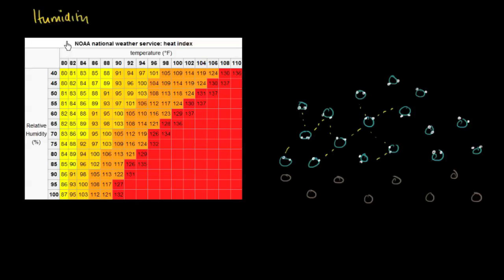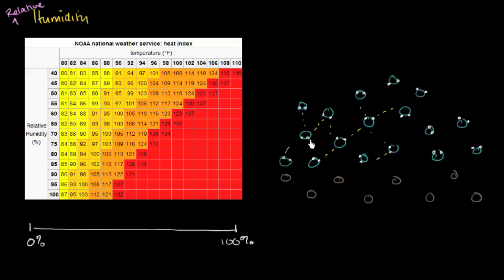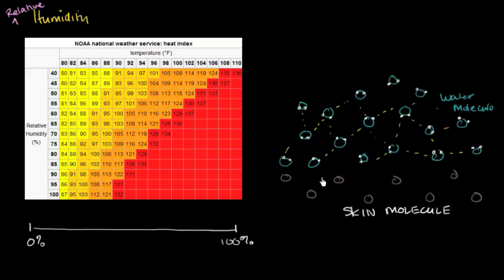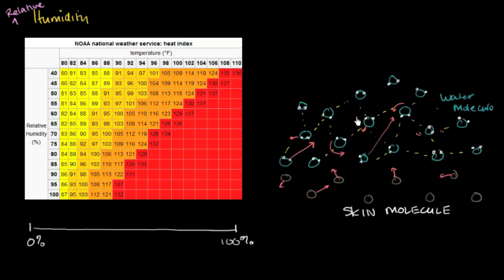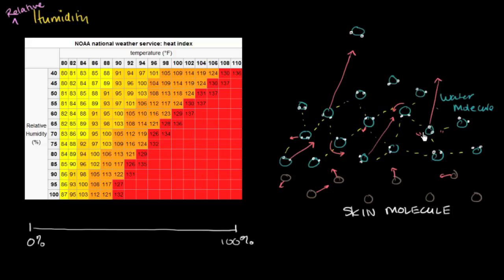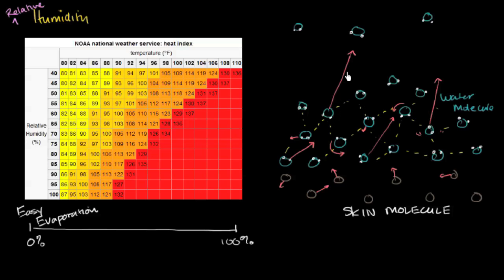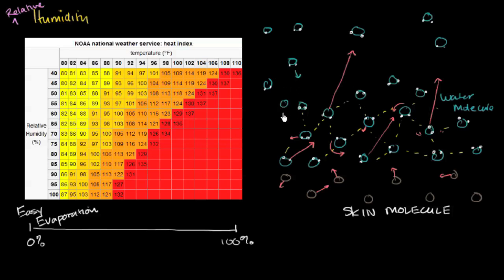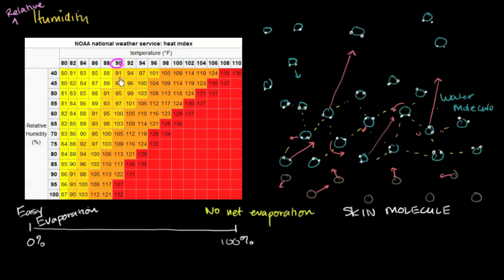LeBron Asks: Why does humidity make it feel hotter?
LeBron asks Sal why humidity makes it feel so much hotter.